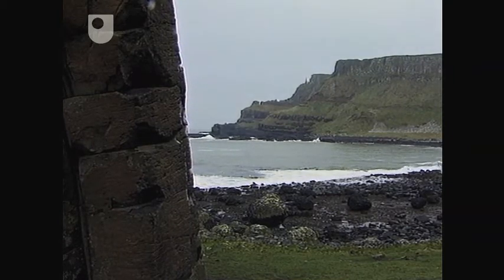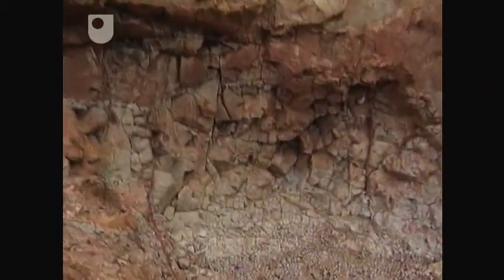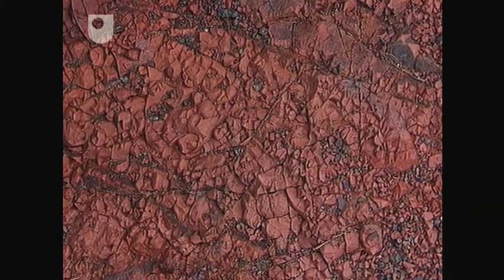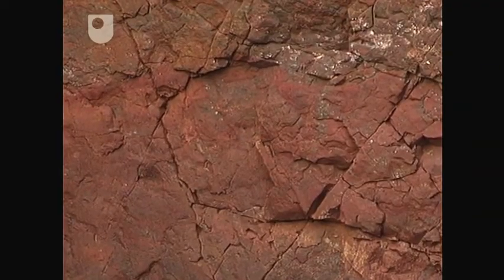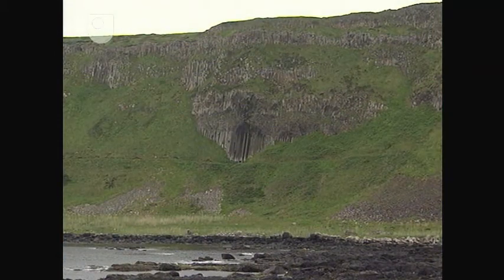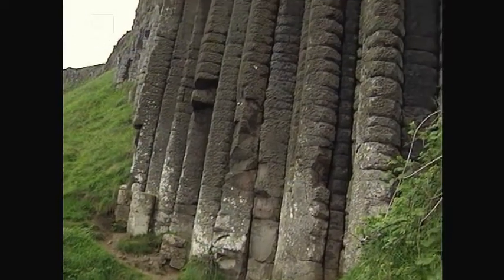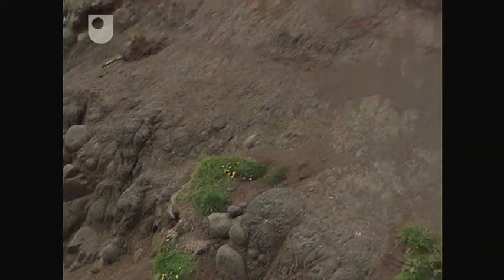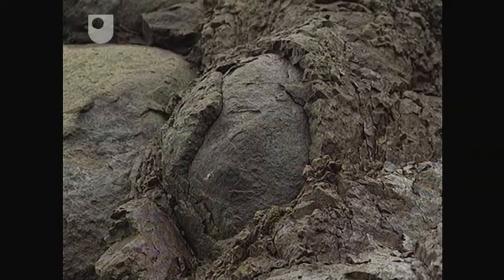The Interbasaltic Horizon - Rocks in the Field (2/9)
What is an interbasaltic horizon? Geologist Tony Lee investigates this fascinating geological feature.